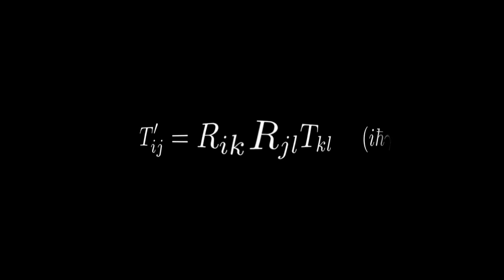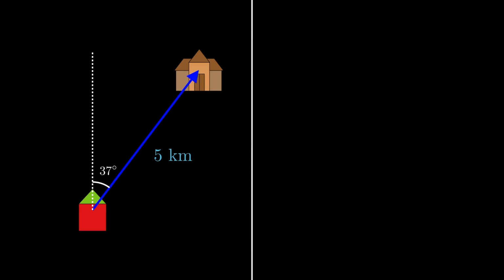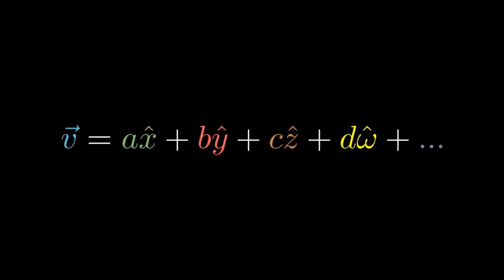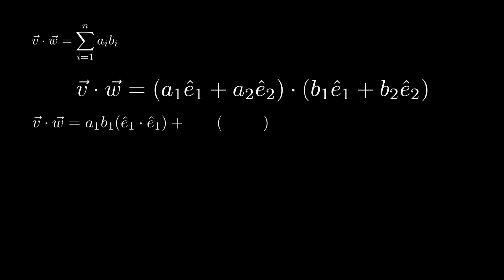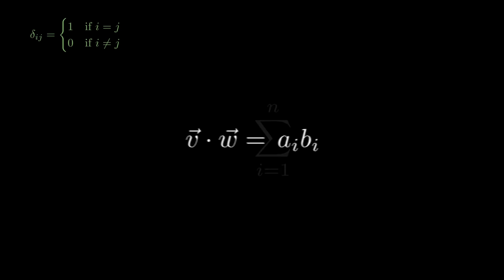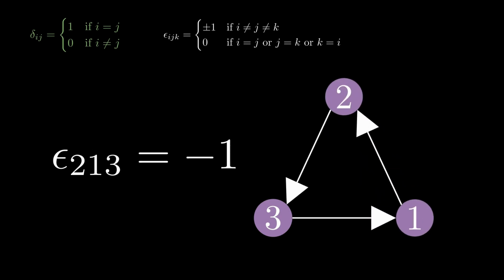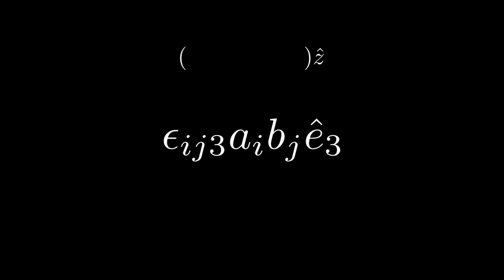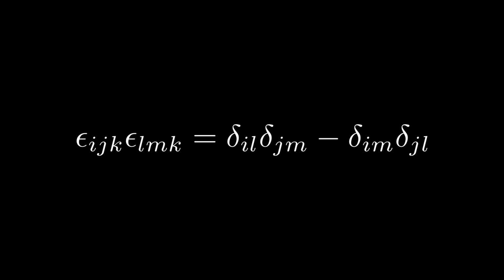The Notation Shortcut That Makes Vectors Easy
I procrastinated on this so much lol, its very rough around the edges but I hope it helps people!

Practice problems and references will be added shortly! I'm very tired right now if you're reading this, it will likely be gone in a day or so.